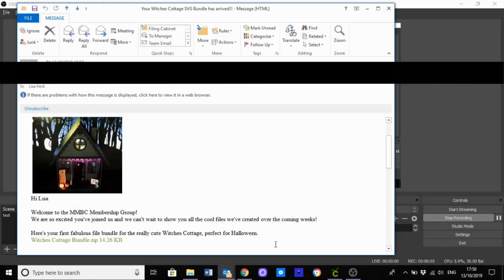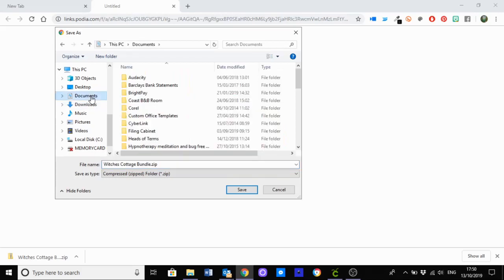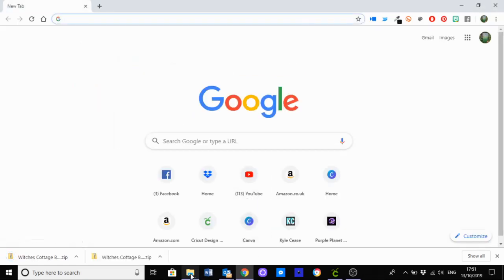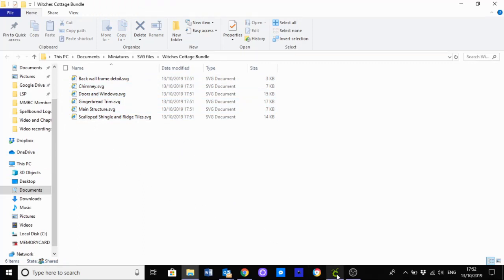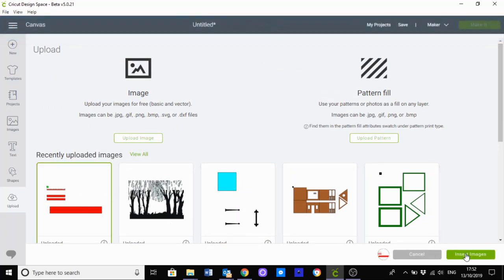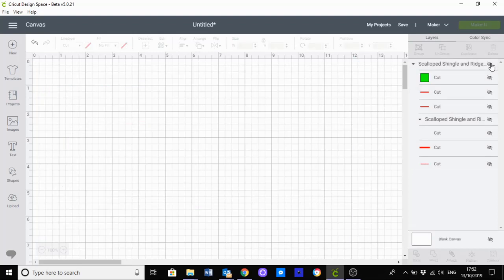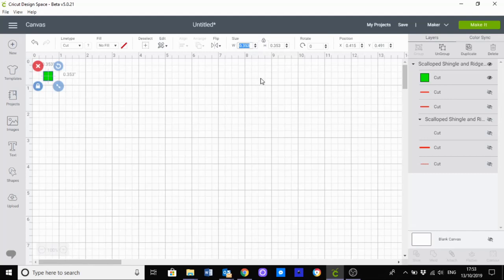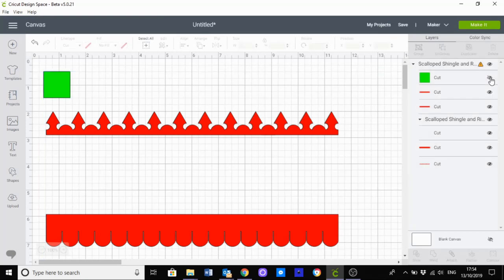Cricut Maker Tutorial - How to open SVG zip files, upload them into Design Space, and re-size them!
Welcome back to our Talking Tech series, in this episode we show you step-by-step how to:

Open the zipped SVG bundle from an email
Save it and extract it on to your pc/laptop
How to upload the SVG into Design Space
How to re-size it for 1/12th Scale cutting!

📖 If you are new to Cricut and making Miniatures, we wrote a book to help you get started, you can check it out on Amazon

🛠 To buy our recommended tools and materials Music